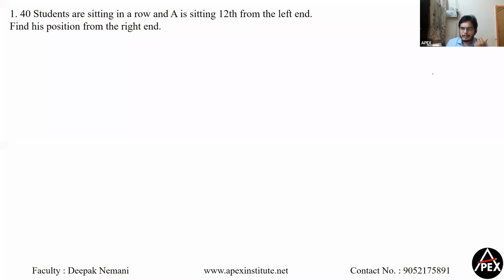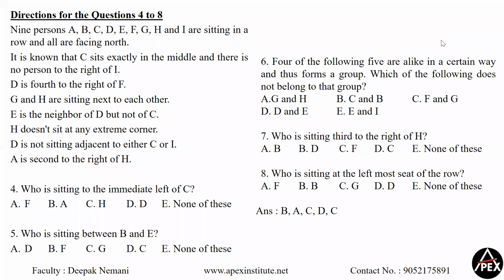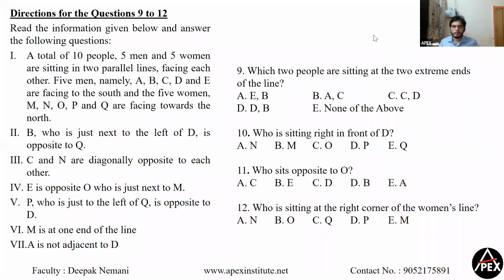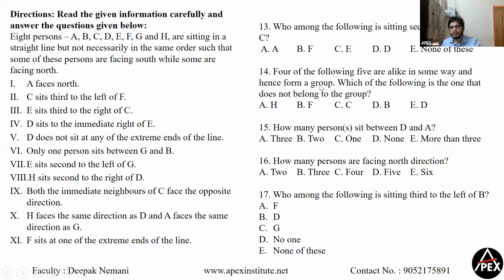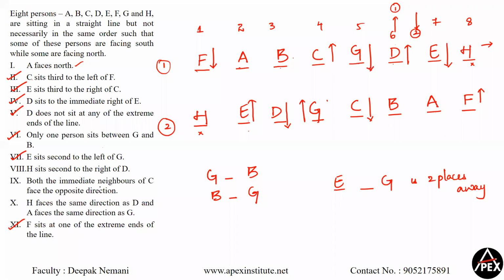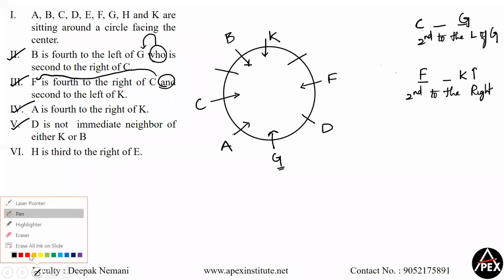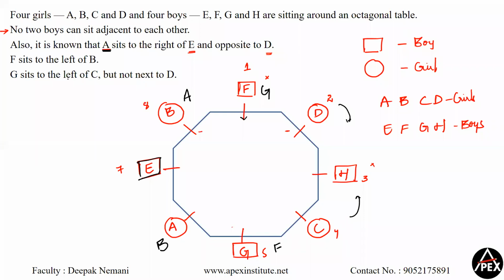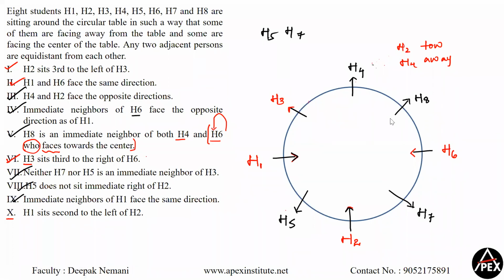Arrangements Batch 1 SRKR